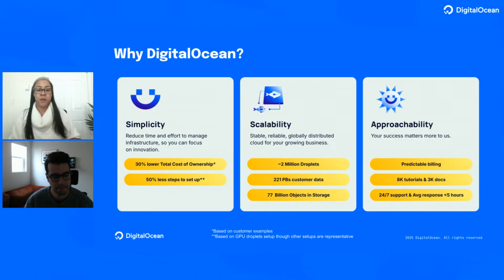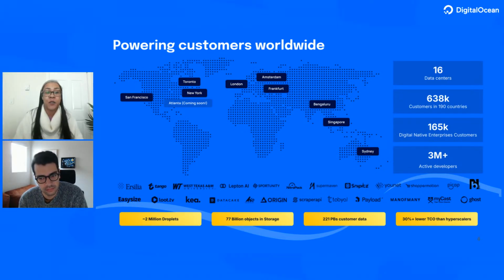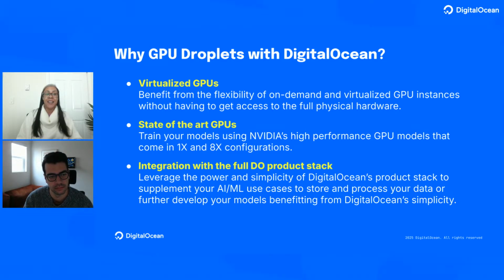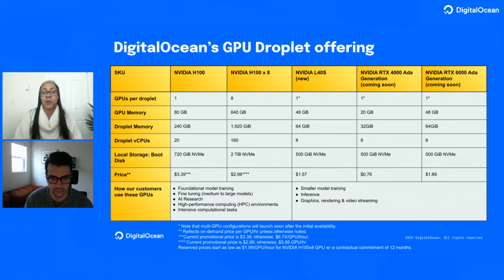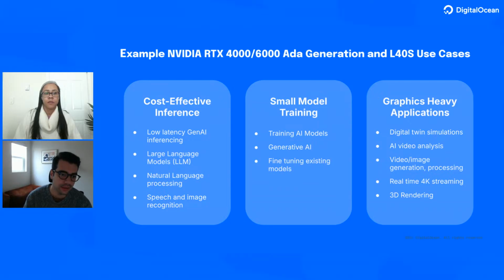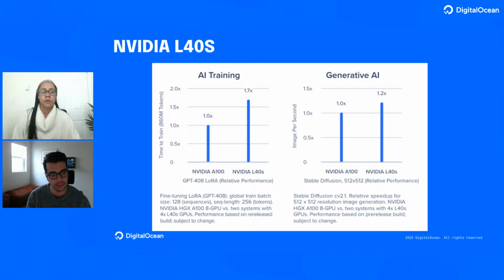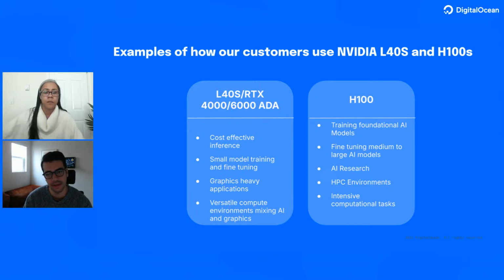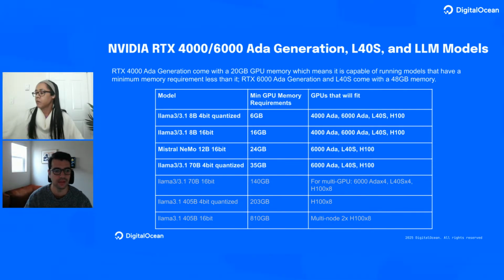New GPU Droplets accelerated by NVIDIA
Join us for an in-depth look at the latest updates to DigitalOcean's GPU Droplets offering. Learn about new, powerful solutions from NVIDIA that can accelerate your workloads, enhance performance, and simplify your business and budget. Whether you're running AI inference, machine learning, or high-performance applications, this webinar will showcase new products designed to help you scale efficiently. Don't miss out on the future of AI with DigitalOcean!

Presenter

Waverly Swinton
Principal Product Marketing Manager, AI/ML

Yaz Unal
Senior Product Manager, AI/ML